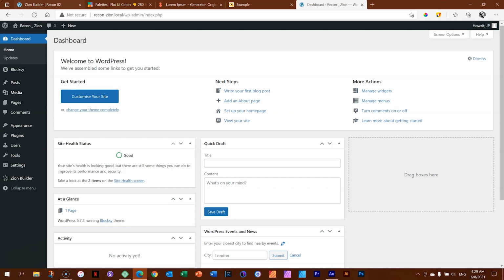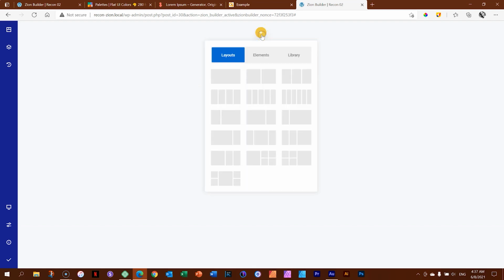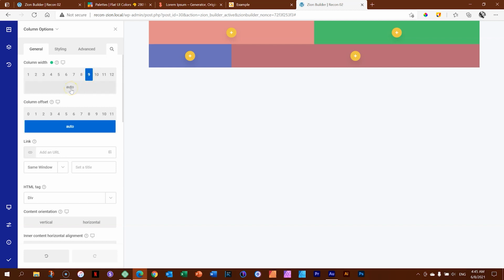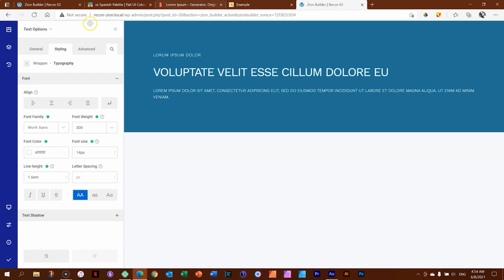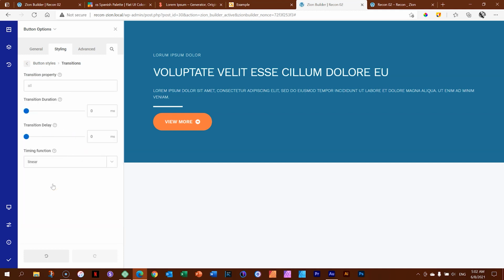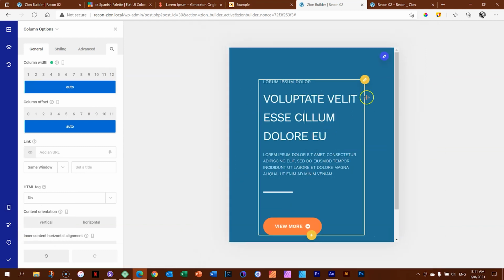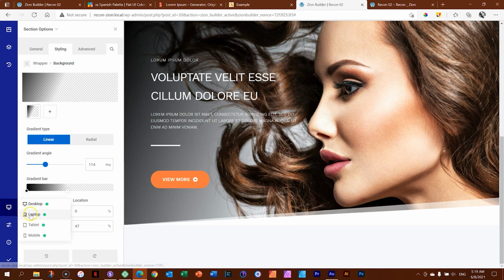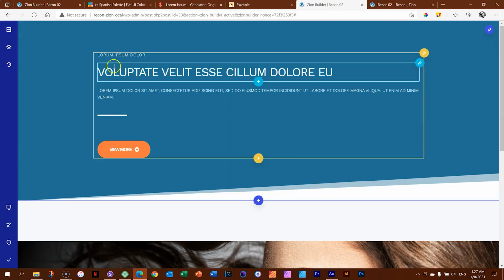Zion Builder Reconstructed | 02: 12 Column Grid Layout - Zion Best WordPress Builders 2021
Zion Builder is a site builder for WordPress. Follow along in our reconstructed video tutorial for beginners and learn how this builder operates.